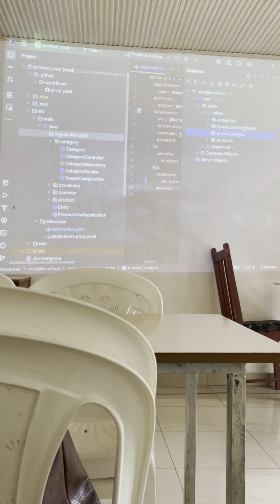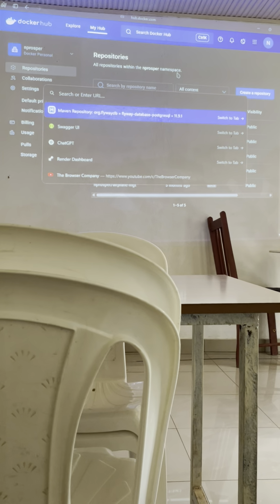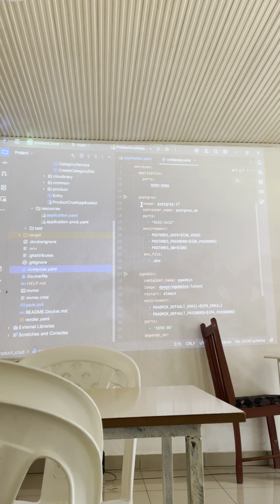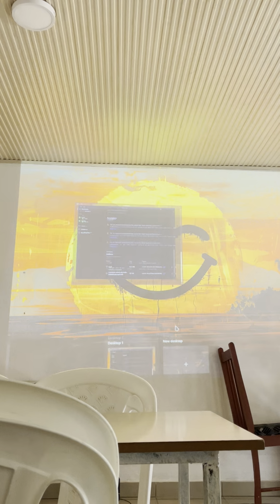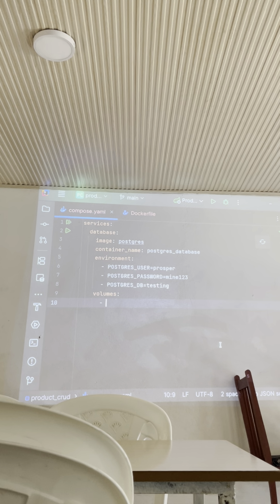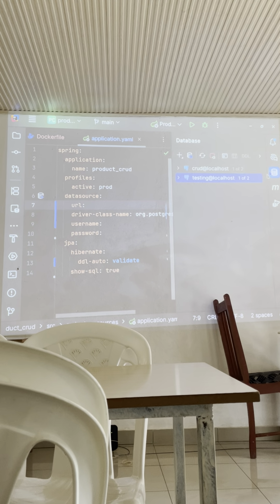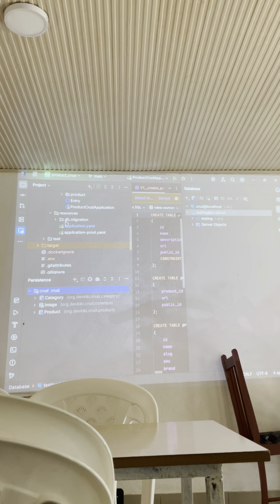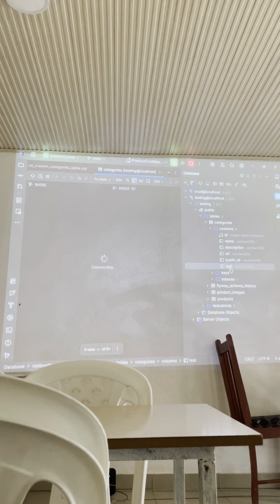23 June 2025